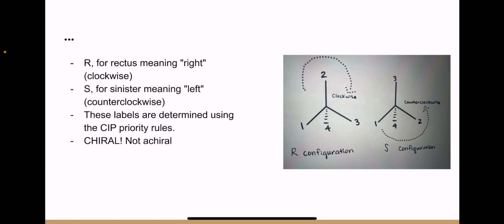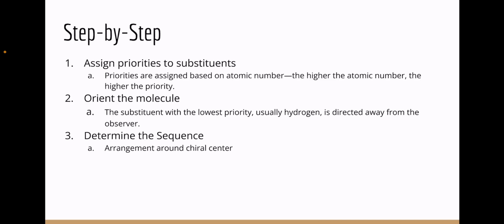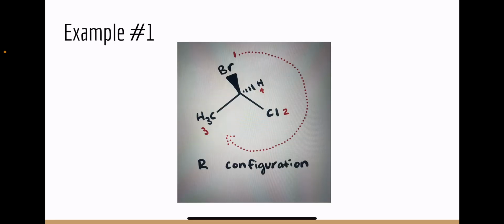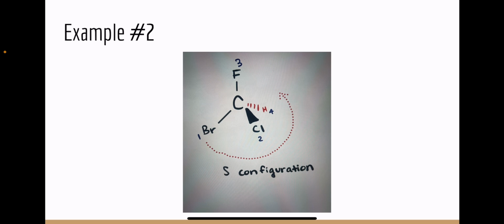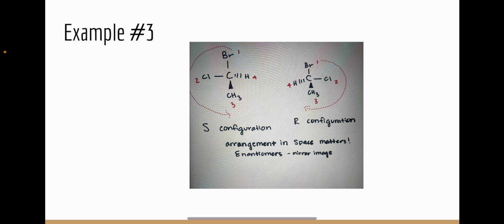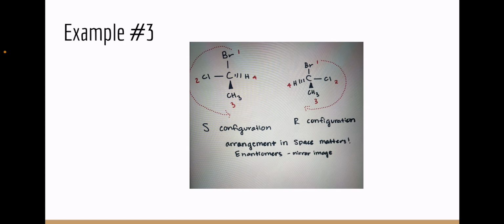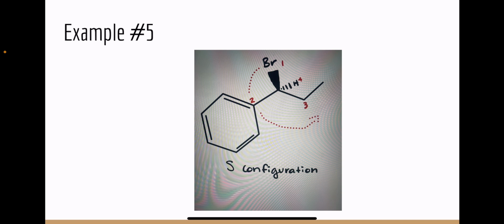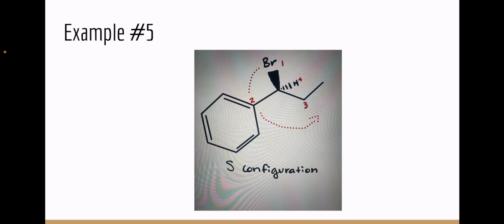Stereochemistry- Naming Isomers with CIP to assign R or S prefix. Include a minimum of 5 examples.